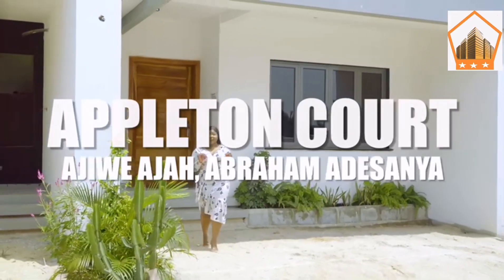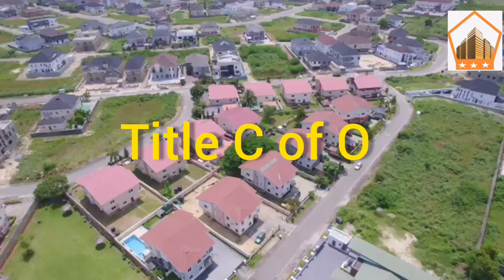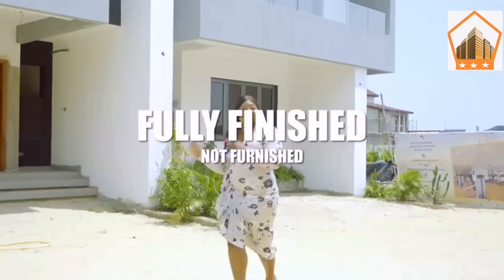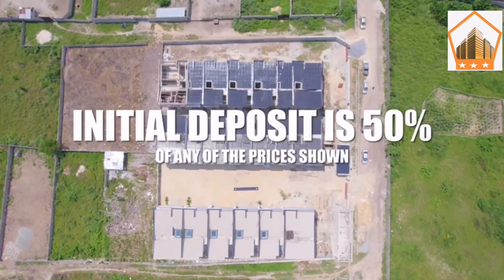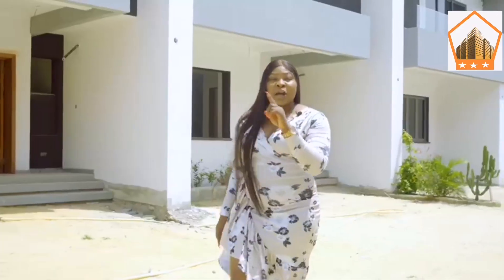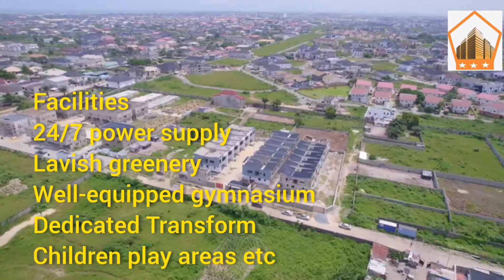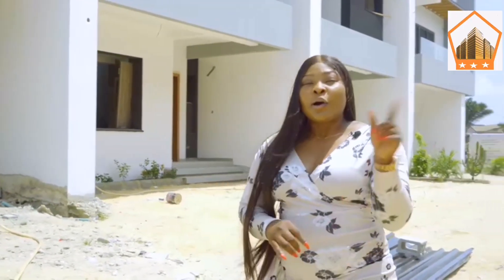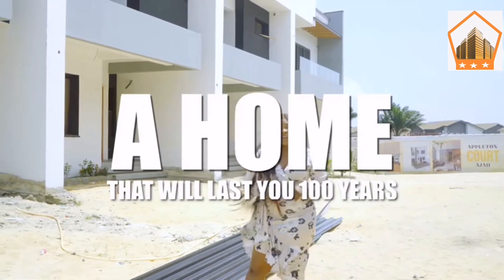WHY YOU NEED TO INVEST IN APPLETON COURT AJIWE ABRAHAM ADESANYA AJAH LEKKI LAGOS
*APPLETON COURT, ABRAHAM ADESANYA LEKKI*

Appleton Court is a carefully designed estate to provide homes and not just houses to our esteemed subscribers. It is a gated estate within a serene environment and in one of the safest neighbourhood in the lekki corridor.

This estate comes with a 24/7 power supply, portable water, armed security personnel, green areas, gym, skylight roofs, internet ready homes, massive rooms with walk in closets, high luxury doors and lavish windows, fitted kitchen, stylish staircase, ample front and rear terrace sit outs and lots more.

It is a fully serviced estate.

*LOCATION:* Ajiwe, Abraham Adesanya Ajah
*TITLE:* CofO
*HOUSE SPECIFICATIONS & PRICES:*

2 Bedroom luxury terrace duplex - N50million
3 Bedroom luxury terrace duplex - N60million
4 Bedroom luxury terrace duplex - Sold out

*PAYMENT PLAN;* 50% initial deposit & spread payment over 6 months with no interest.

Hurry now as we have very few units left in this luxury and superbly finished estate.

*NEIGHBOURHOOD*

- Mother & Child Healthcare Center
- Lekki Pride 1
- Royal Garden, Ajah